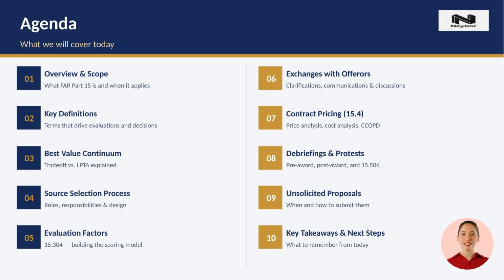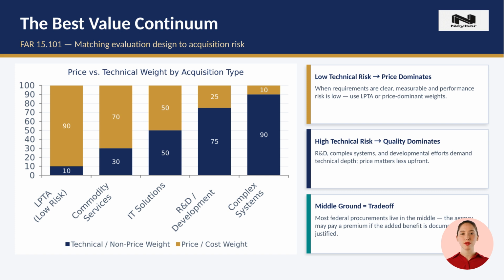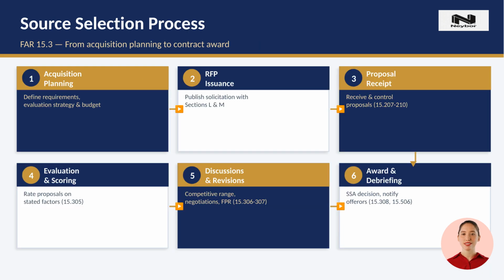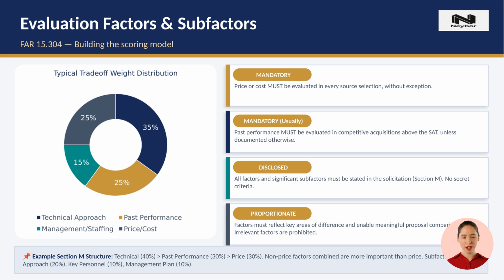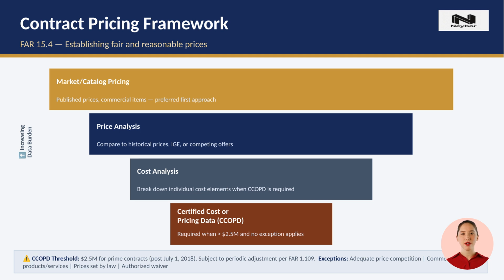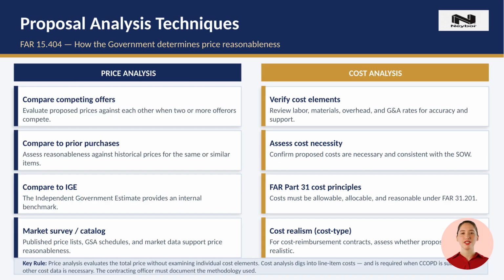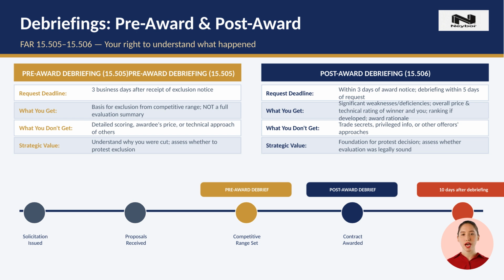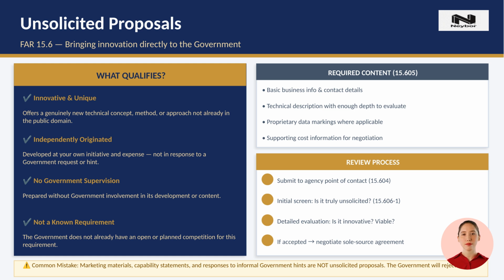FAR Part 15 Neybor Consulting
FAR Part 15 governs how the federal government conducts negotiated procurements, where contracts are awarded based on a best value determination rather than lowest price alone.

At its core, FAR Part 15 is about structured decision-making—ensuring that contract awards are fair, defensible, competitive, and aligned with mission needs.

For contractors, it defines exactly how you are judged, meaning your ability to win depends on how well you align your proposal with:
 • The evaluation factors
 • The agency’s risk tolerance
 • The pricing expectations and analysis framework

If you want to consistently win under FAR Part 15 instead of just submitting compliant proposals,
Book a strategy session with Neybor Consulting at neyborconsulting.com to build a tailored capture and proposal system that aligns directly with how agencies evaluate and award contracts.